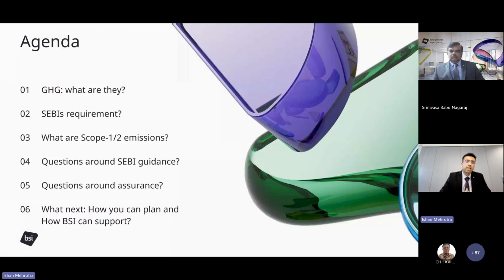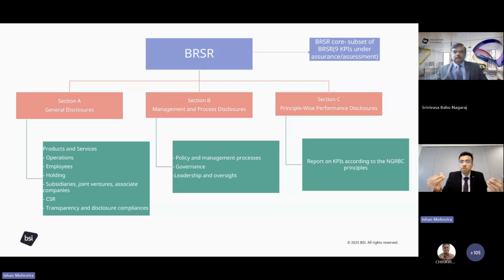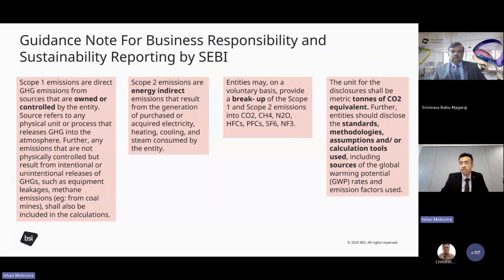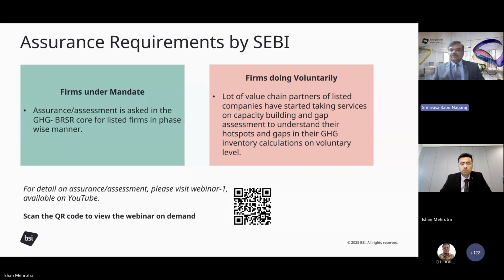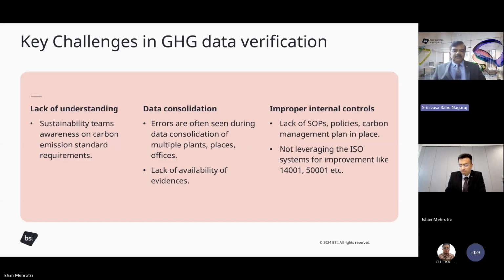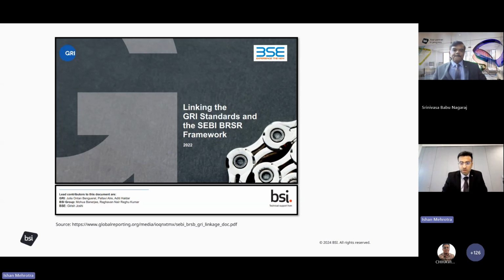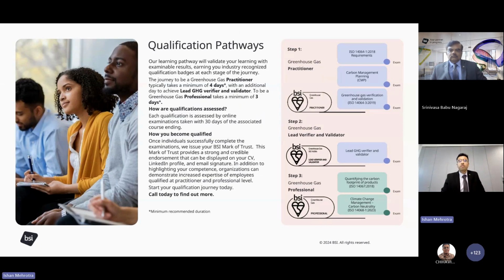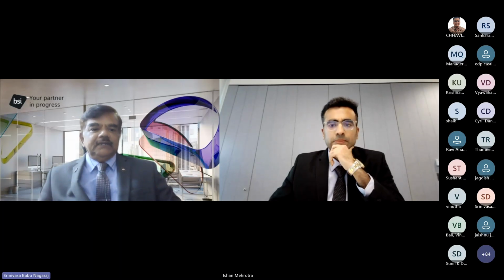Webinar on Scope 1 & 2 carbon emissions reporting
Gain a clear understanding of SEBI’s requirements for Scope 1 & Scope 2 emissions reporting under BRSR.
Learn what the SEBI guidance specifies and how it impacts disclosures.
Identify the globally recognized standards and methodologies for GHG emissions quantification.
Understand the current position of SEBI on location-based vs. market-based reporting.
Explore assurance expectations and what regulators and stakeholders will look for.
Build an actionable roadmap to prepare your organization for robust GHG reporting and compliance.